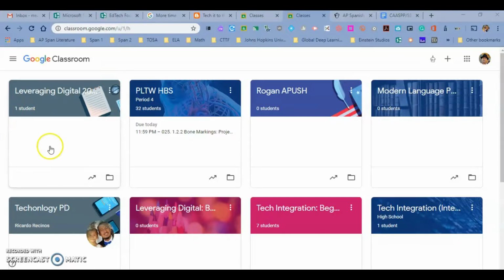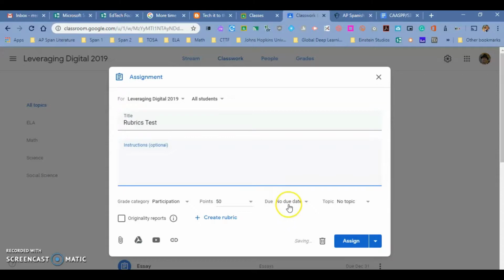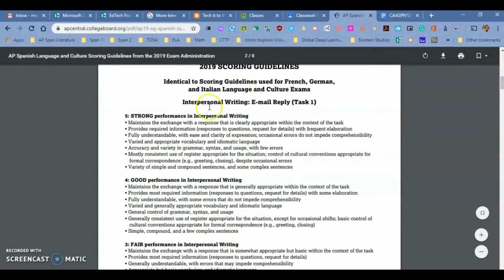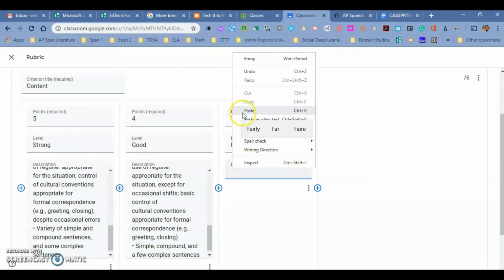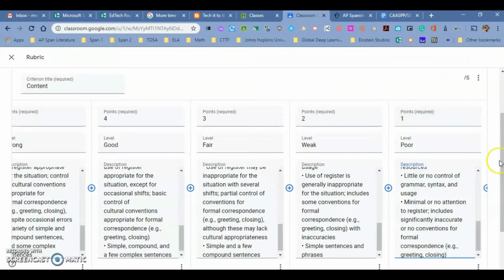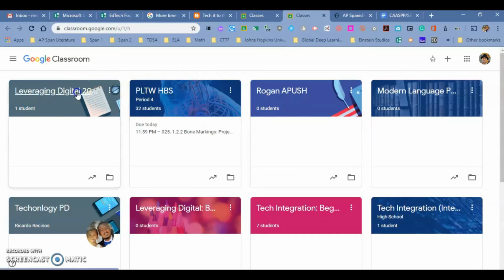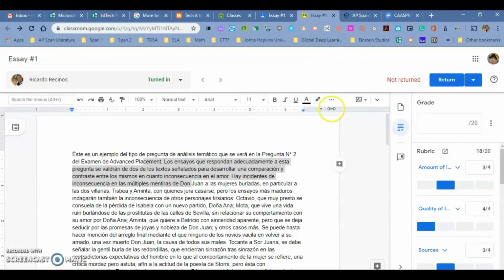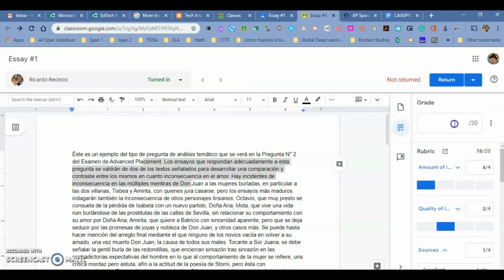Rubrics in Google Classroom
How to add rubrics to google classroom assignments